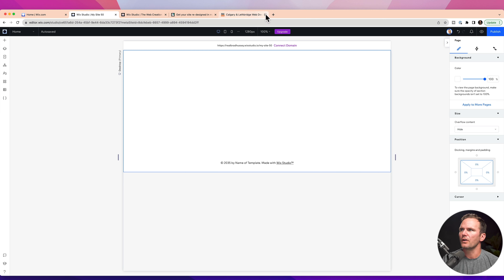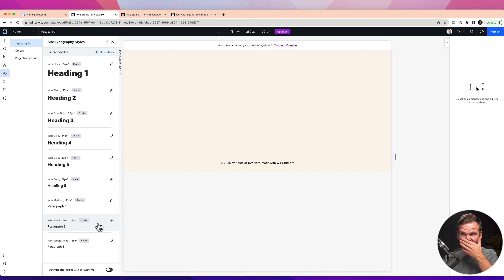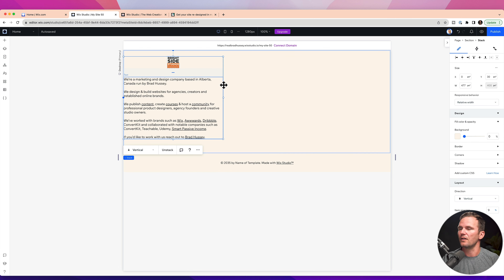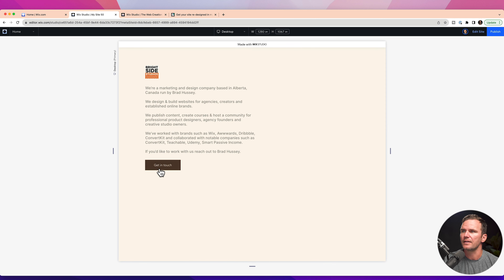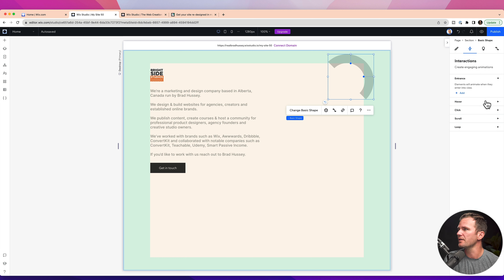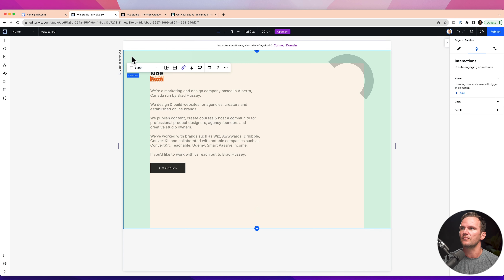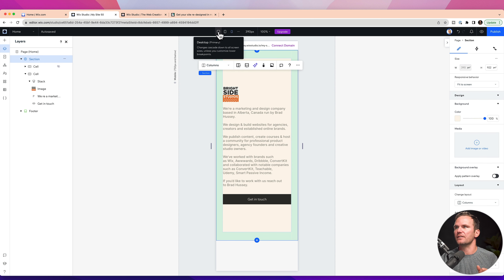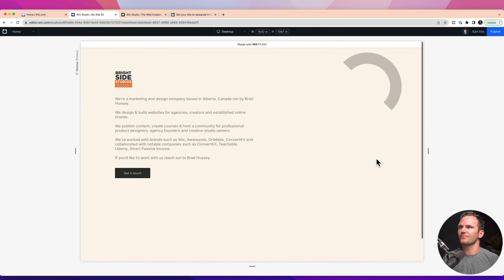Crafting a Stunning Agency Landing Page with Wix Studio: No-Code Web Design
In this Wix Studio tutorial, Brad Hussey shows you how to easily create an eye-catching agency landing page without needing to code!

In this comprehensive Wix Studio tutorial, we'll walk you through the entire process of creating an agency site with Wix Studio. Whether you're new to freelance web design or a seasoned pro, this video is designed to provide you with all the Wix Studio tips and tricks you'll need to design a stunning agency landing page. From initial setup to advanced features, this guide will cover it all, making it perfect for Wix Studio beginners and veterans alike.

Are you interested in no-code web design? Wix Studio is a powerful tool for freelancers and agency owners looking to create beautiful, functional websites without diving into code. This web design tutorial will not only show you how to use Wix Studio but also offer invaluable website design tips to make your landing pages convert better.